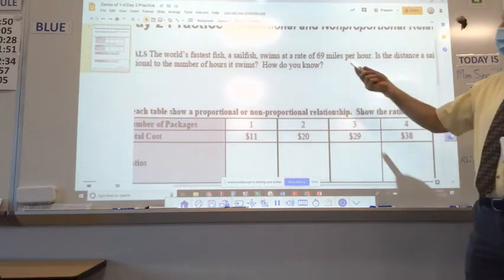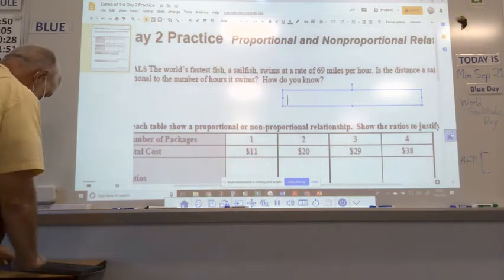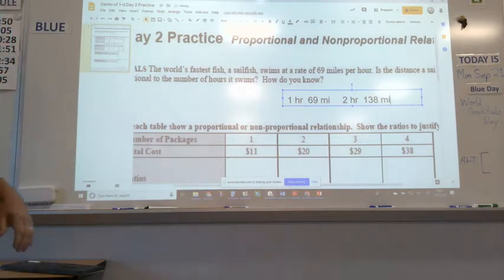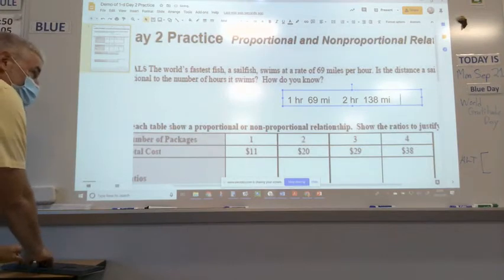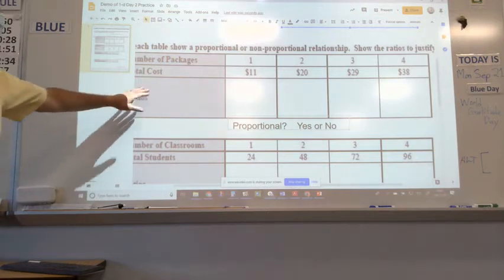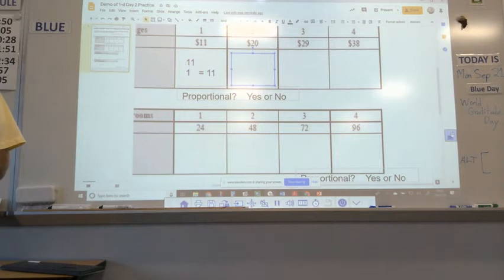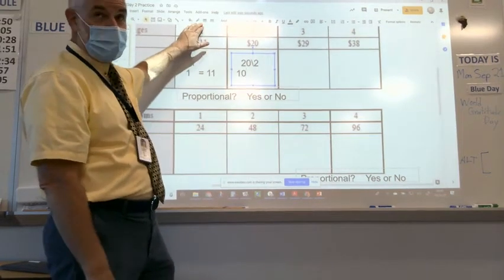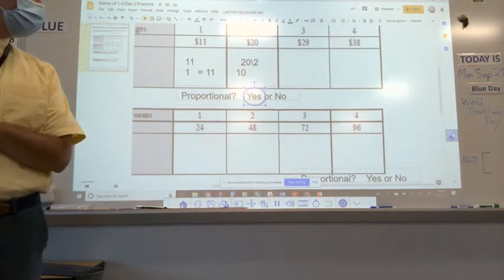1-d Day 2 Practice Worksheet demo done in class